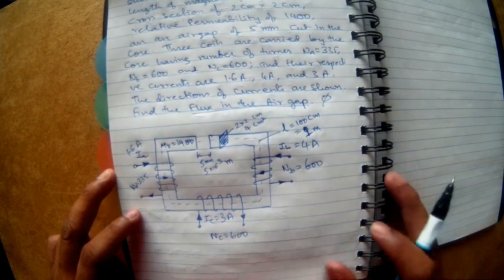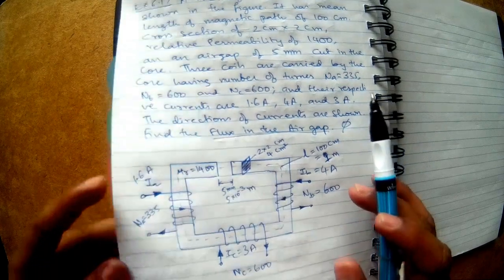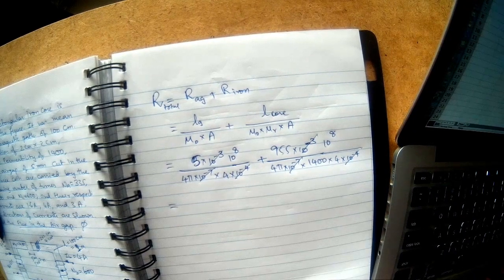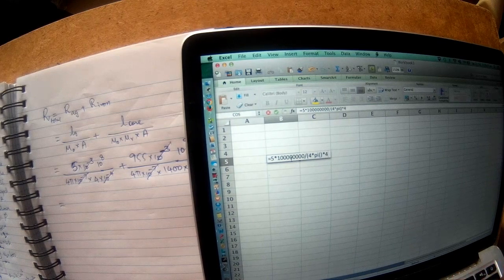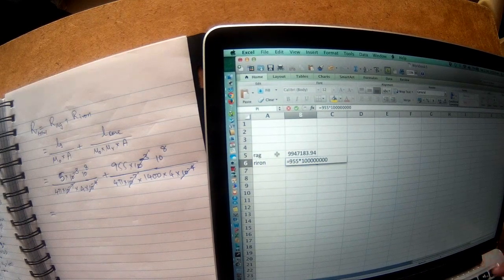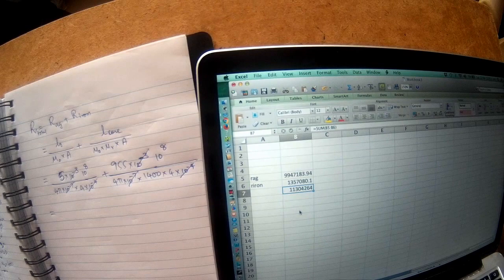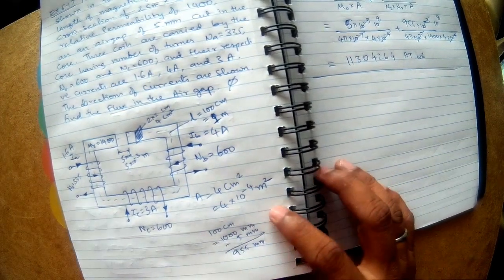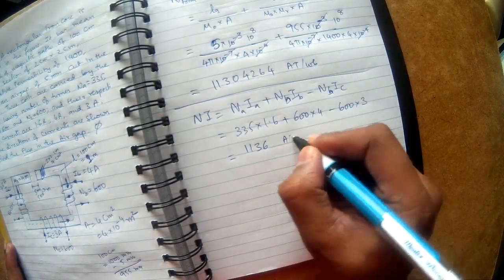MC8 - Magnetic Circuits Problem (ex 6.17)